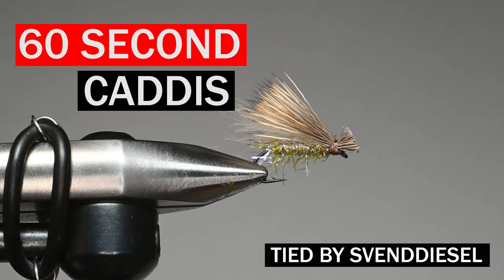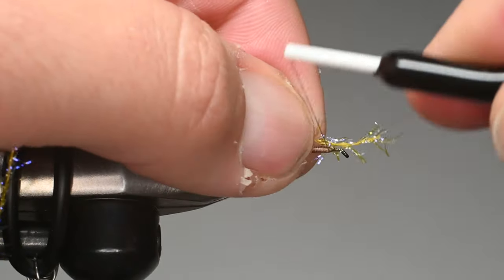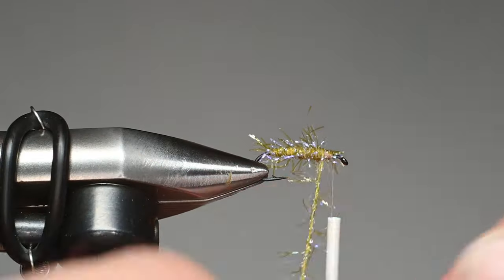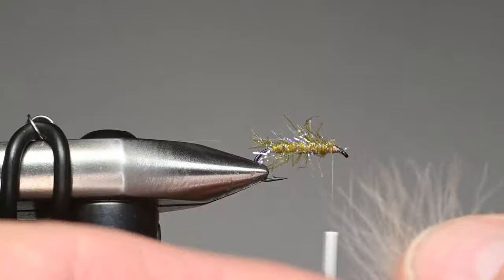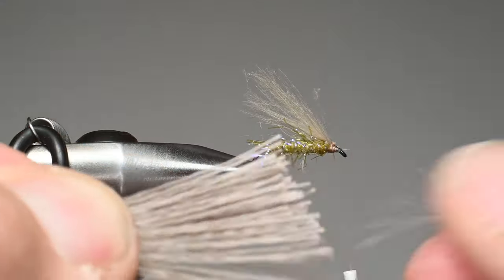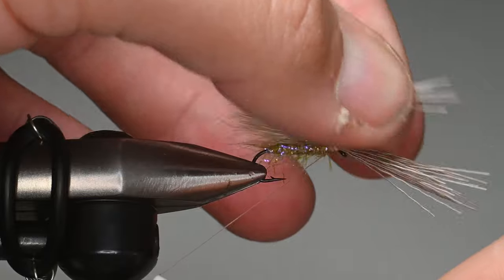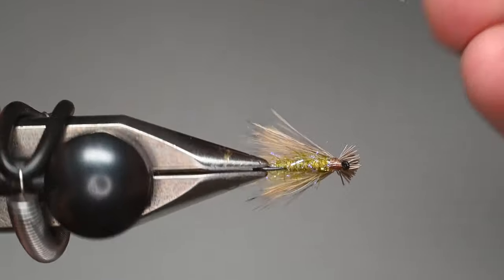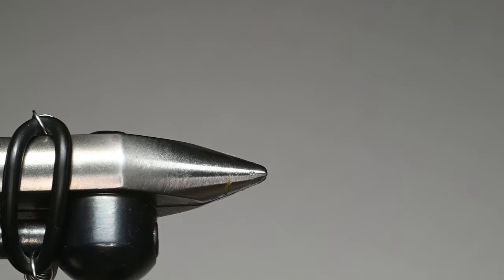60 Second Caddis Fly Pattern Tutorial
This really doesn't 60 seconds to tie, but its one of my quicker caddis patterns that has proven to be effective at tricking rising trout into a free lip piercing.  I have been in love with Straggle String by Semperfli fly tying for quite some time.  By substituting the straggle string for peacock/hackle/dubbing for the body, it increases the durability, buggyness, and quickness of tying the fly.  It comes in a bunch of different colors, however I primarily use the olive greens, oranges, and browns for different times of the year.

Another substitute i often do is to replace the CDC with a small strip of foam because I am lazy and then don't have to treat the fly as often.  However, I think that the CDC is more productive than foam strips.

Tie some up and fish them in your favorite color patterns.

Svend

The Recipe:
Hook: stealthflyproducts D- Series size 14-18
Thread: 12/0-18/0 nano silk and or waxed thread
Body: semperfli straggle string
Underwing: Trouthunter CDC
Wing: naturesspiritflytying Select Cow elk
Cement:  A thin UV resin/ head cement